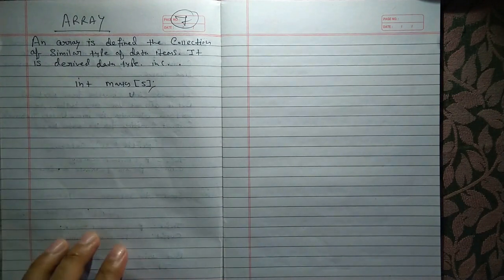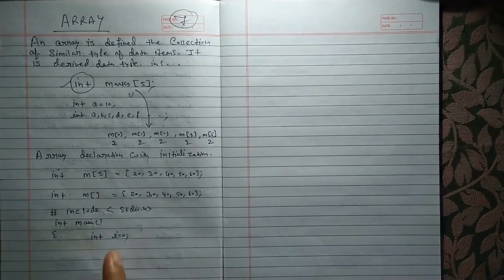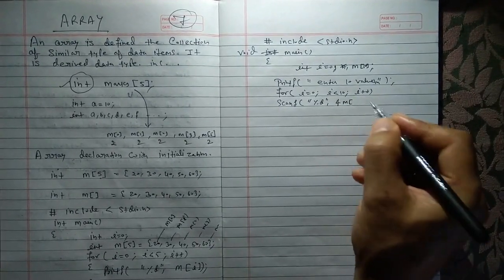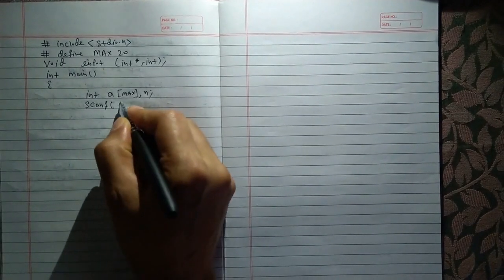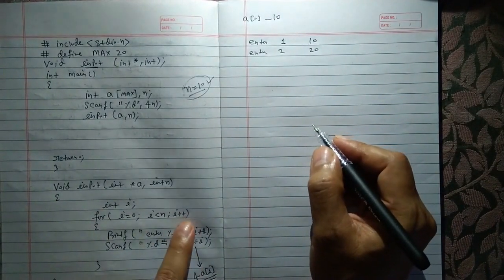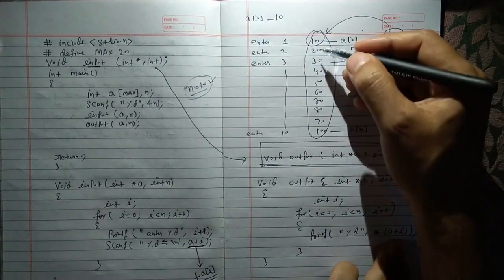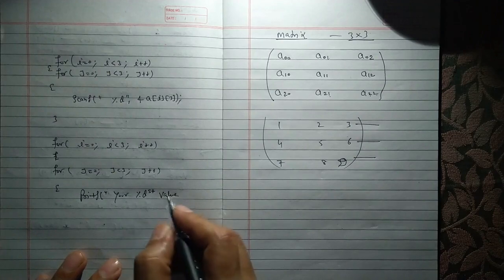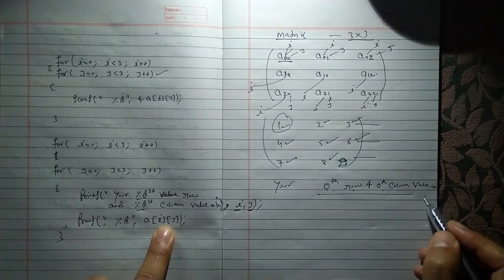Array in C Programming | What is an array in C with example? | E. Balagurusamy | Yashavant Kanetkar